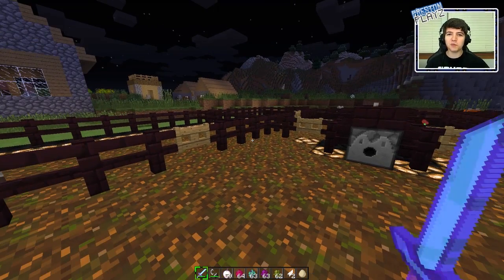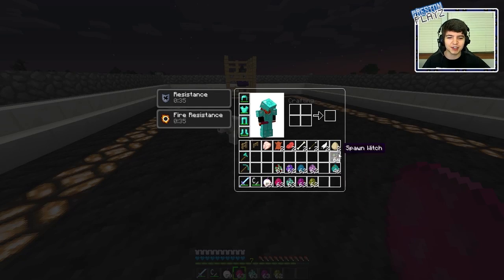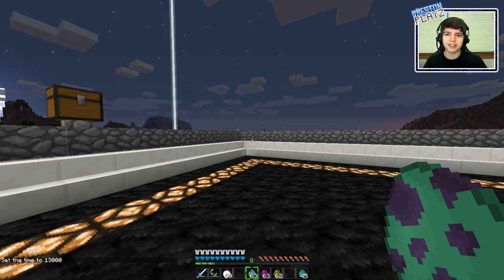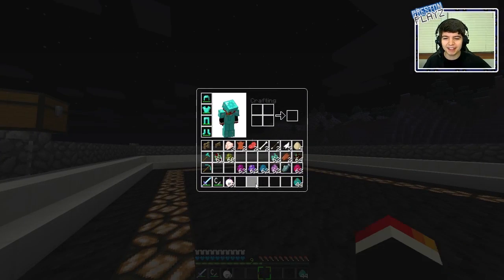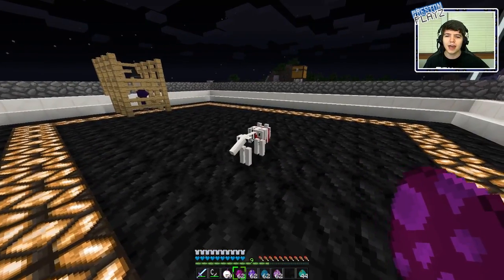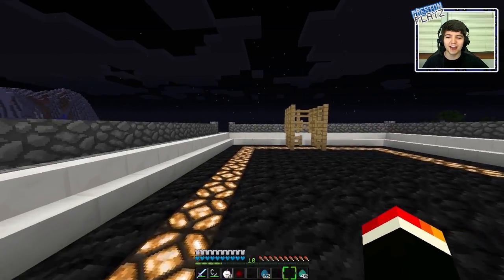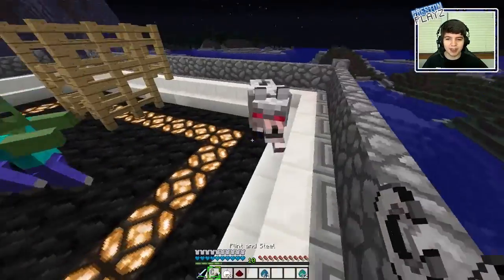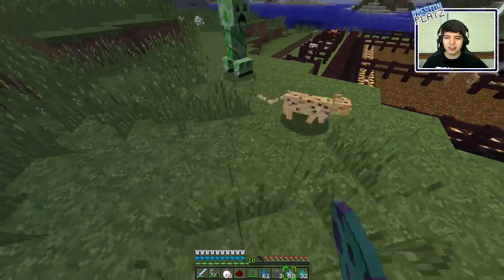Minecraft Mods: NETHER & BESERKER WOLFS! Rideable Battle Mobs Mod! - (Mod Showcase Minecraft)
Welcome to Hogans Rideable Mobs mod! There's 8 different mobs in total all rideable and can be used for clearing mobs out in a jiffy!
► Let's smash 10,000 likes for more Minecraft Mod Showcases!
► Check out the mod here! Tell them I sent you! :D